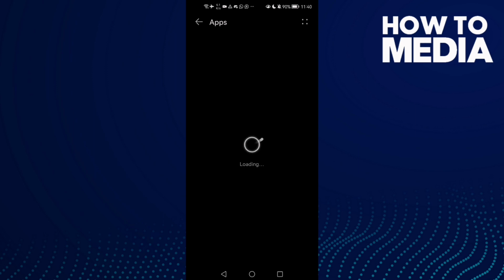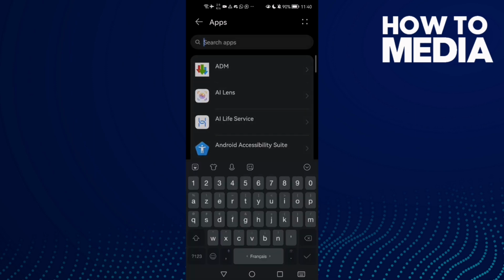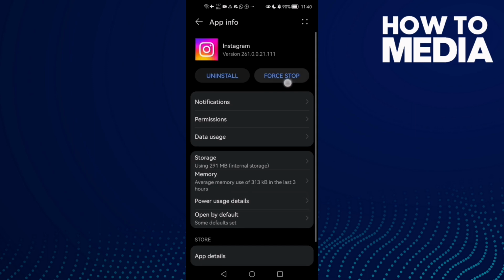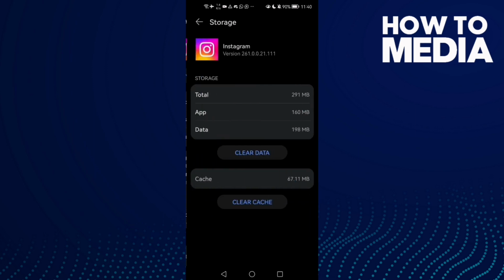How to Fix and Solve Instagram Story Black Screen on Android and Iphone - ig Problem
in this video we discuss :